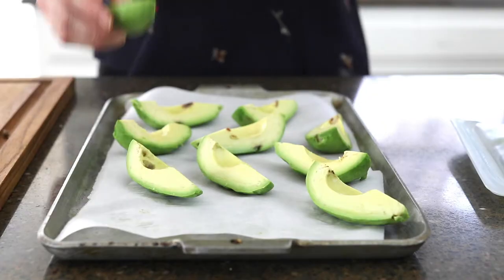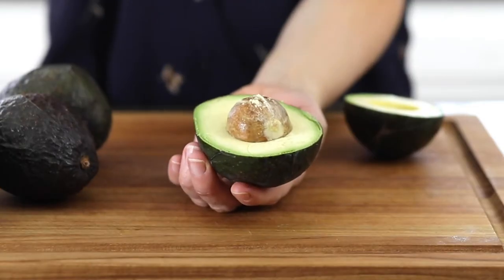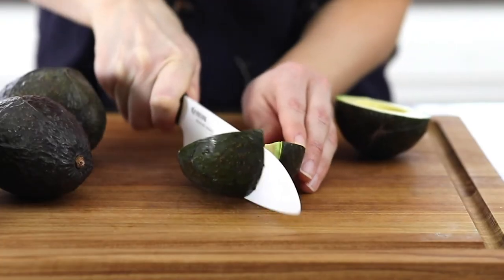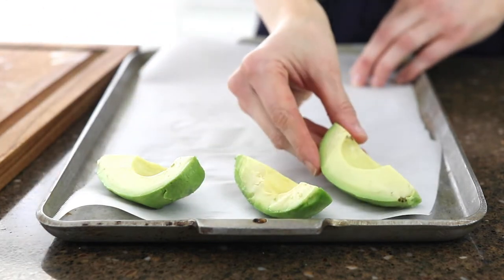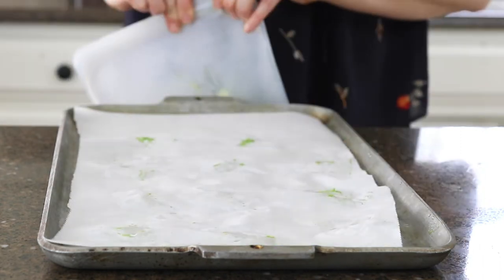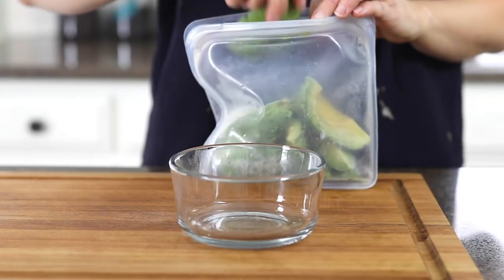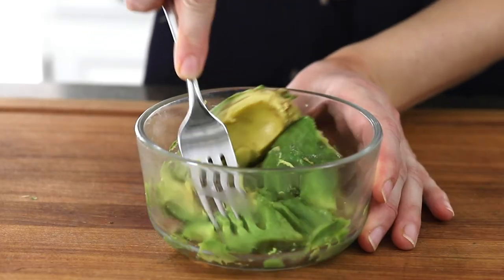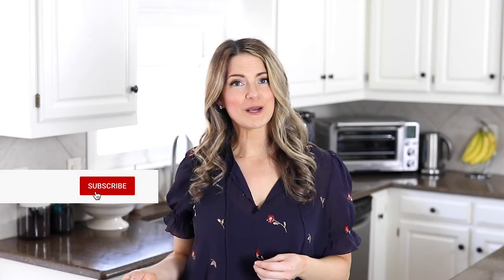HOW TO FREEZE AVOCADOS | Frozen Avocado for Smoothies, Guacamole & More!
Here's how to freeze avocados, so you'll never have a ripe one go to waste! Frozen avocado can be used in smoothies, brownies, guacamole, and more.